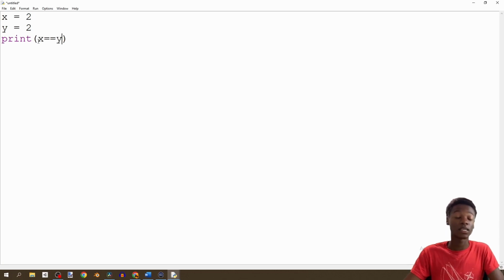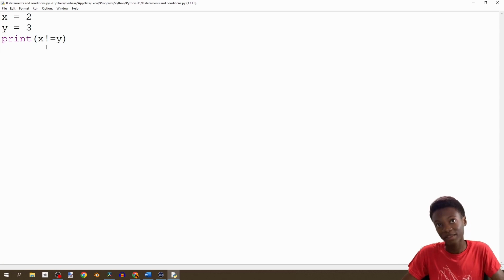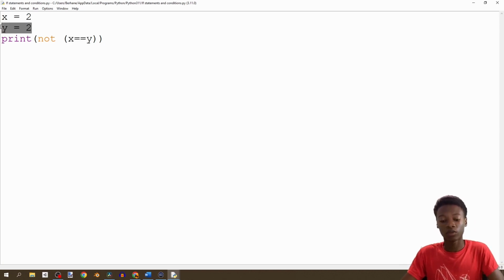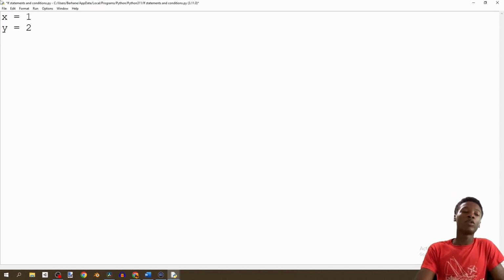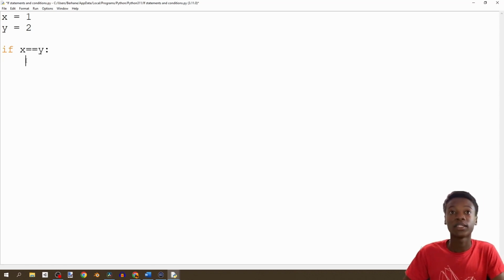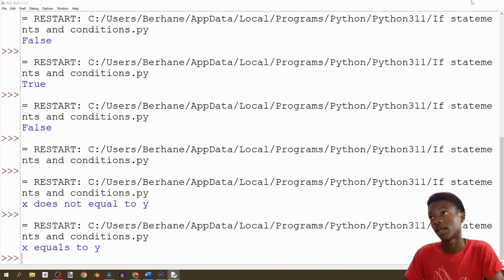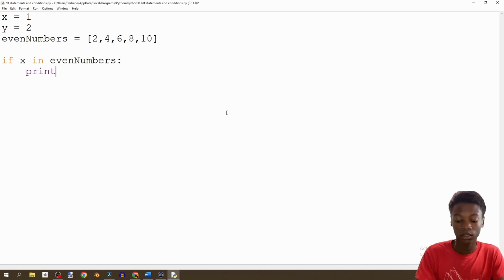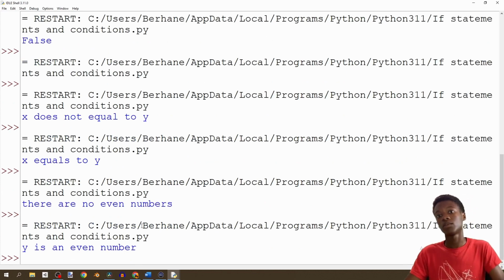Python 3 Tutorial: The Basics (Part 5) - Conditions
In this video we'll go over conditions and forming if, else if and else statements with these conditions. So let's get started!